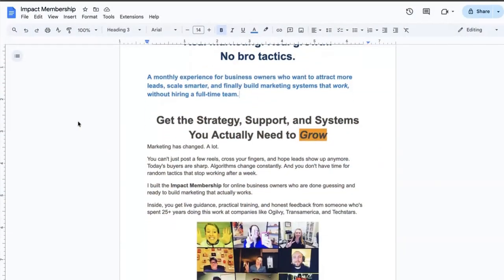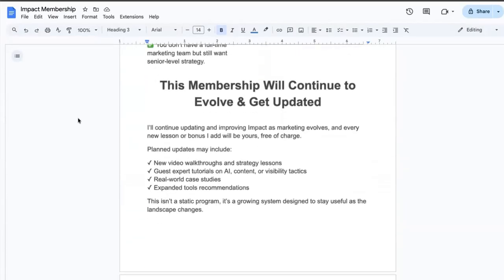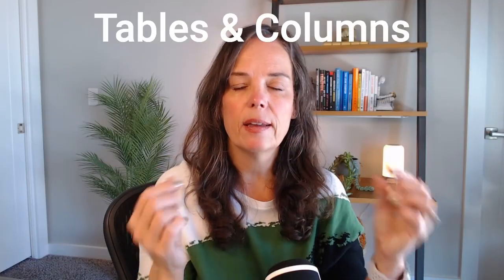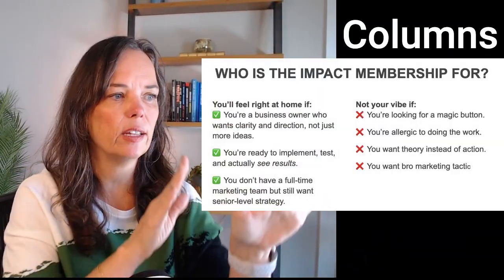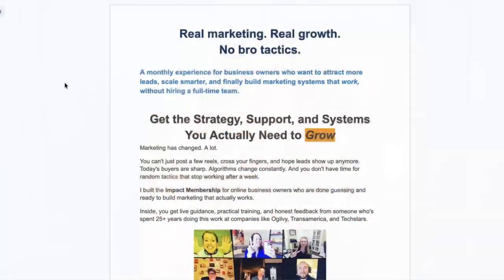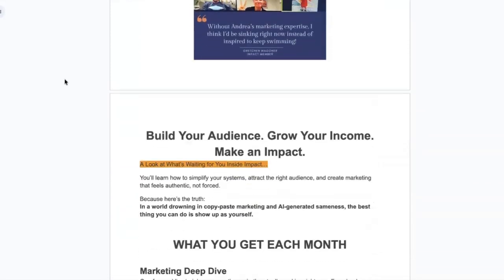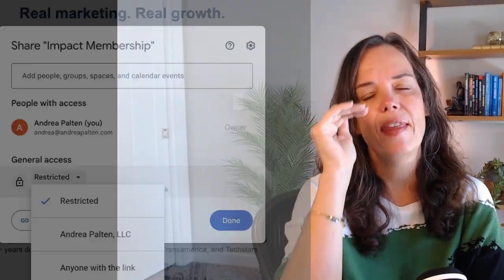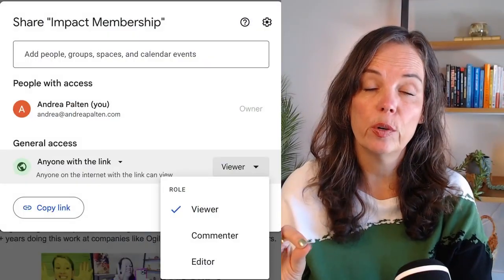Free Sales Page in Google Docs (No Designer Needed)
👉 Join my free community to get free courses, templates, workbooks and more

➡️ Grab the doc I used for this video for free. All you need to do is make a copy and then fill in your own information

Ever thought about an unconventional approach to sales?

This video explores how a Google Docs page can serve as an effective sales letter, demonstrating a successful online business strategy.

We discuss how this method can provide valuable sales tips for business owners looking for clarity and direction, proving that sometimes, the simplest solutions can be the most impactful for your business and marketing efforts.

This is the fastest way to launch an offer without spending money on a website, landing page builder, or designer.

In this tutorial, you’ll learn:
- how to format a Google Doc so it looks like a real sales page
- the 4 elements that make it readable, scannable, and convincing
- how to structure sections so people actually keep reading
- how to share your Google Doc sales page the right way (view-only link)
- why this is the smartest move BEFORE you create a web landing page
- get a free template

If you’ve been procrastinating your offer because you think you need a perfect sales page on your website first, this video is for you.